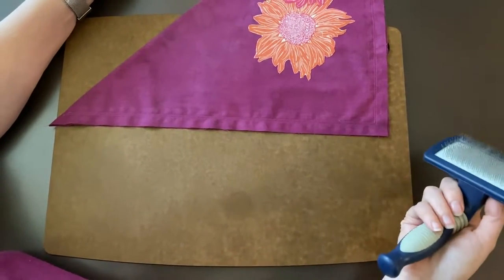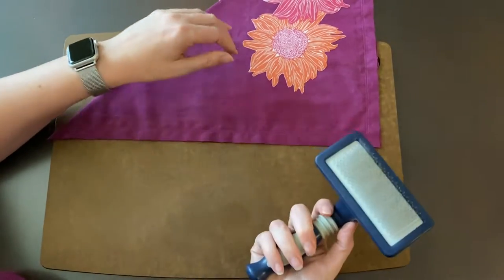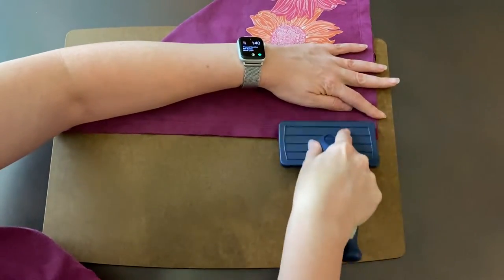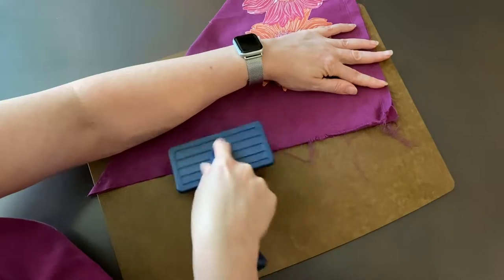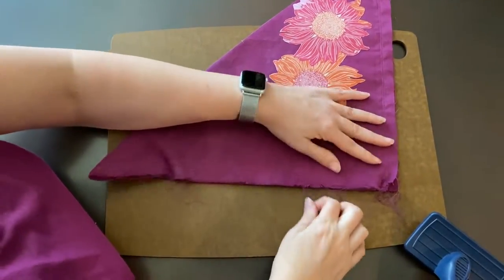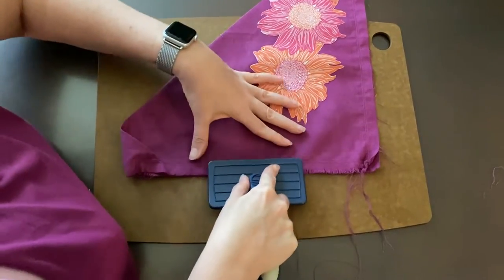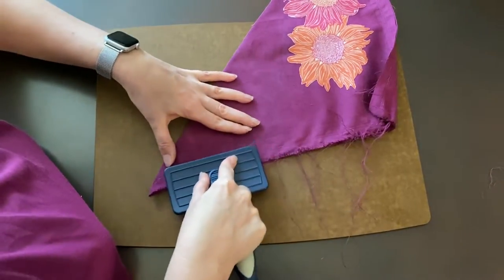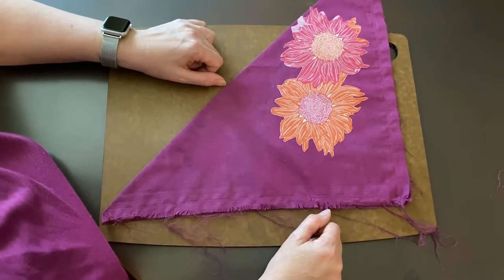Fast & Easy Way to Fray Fabric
This technique works great on any fabric you wish to fray.